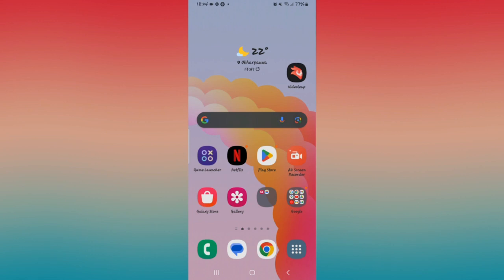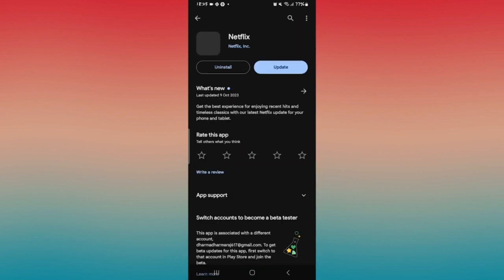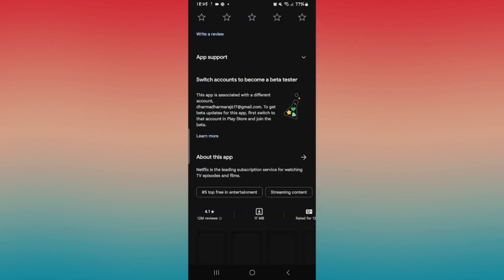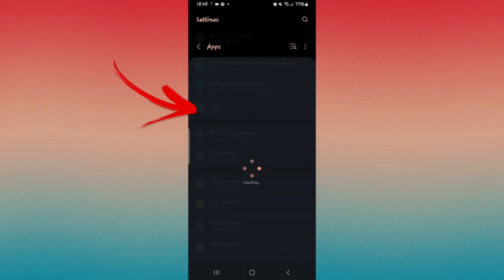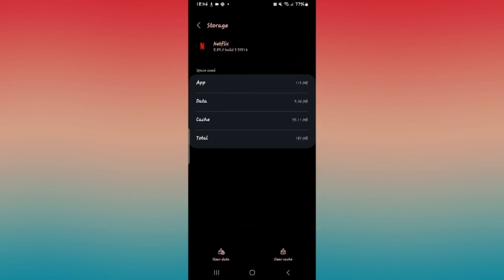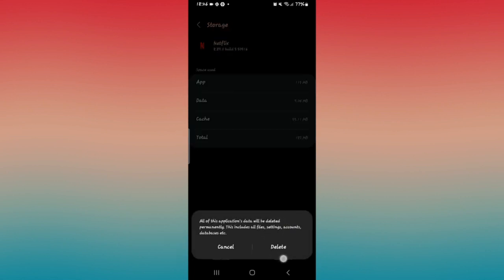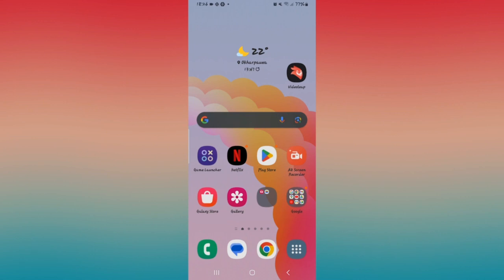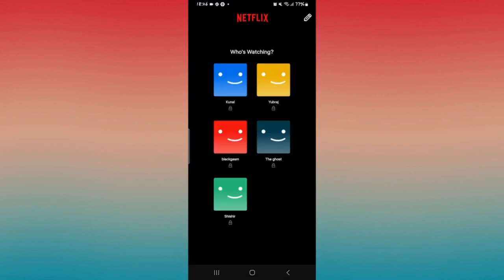How to Fix "Netflix Not Available in Your Location" 2023?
Bummed out because Netflix is not available in your location? Don't fret! In this video tutorial, we'll guide you through the steps to fix the "Netflix not available in your location" issue, ensuring you can enjoy your favorite shows and movies from anywhere. Whether you're a seasoned streamer or new to overcoming location restrictions, we've got you covered. Watch now to unlock Netflix content no matter where you are.